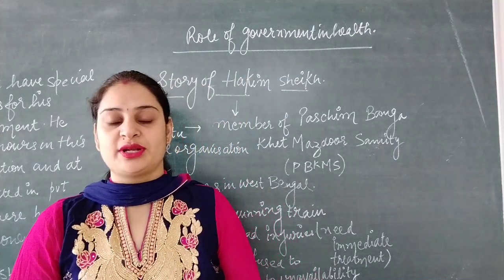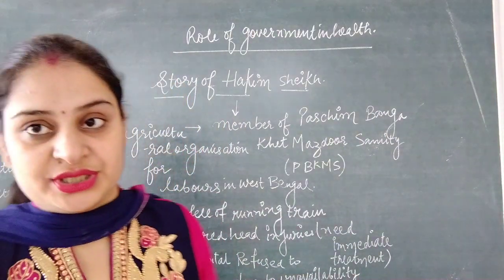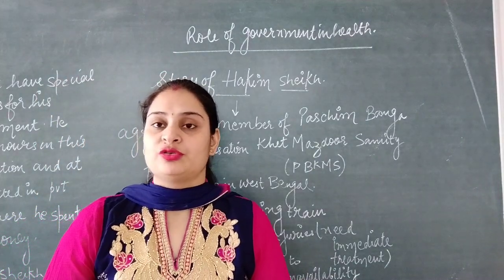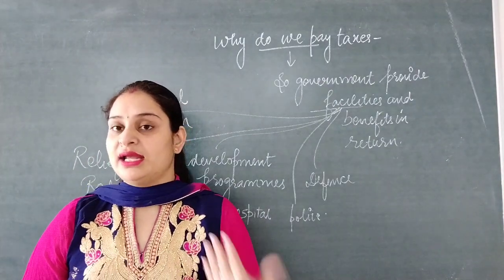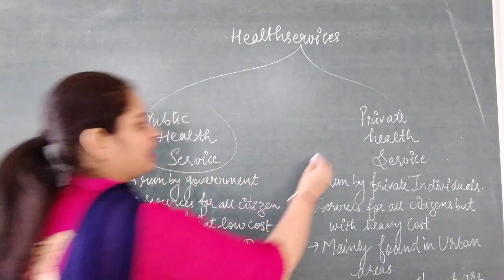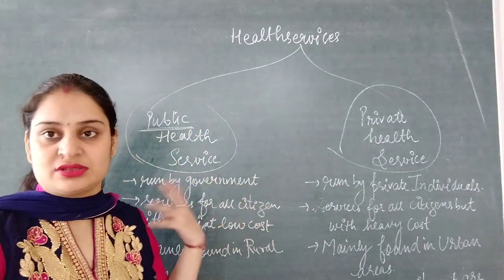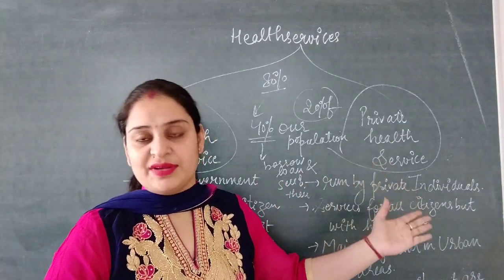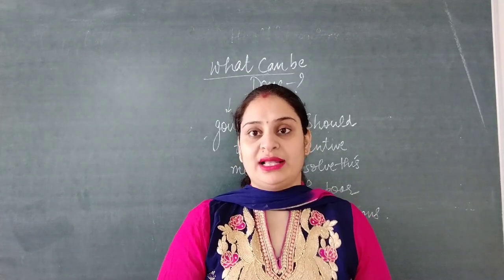Role of government in health care